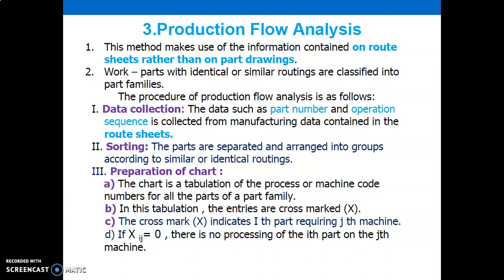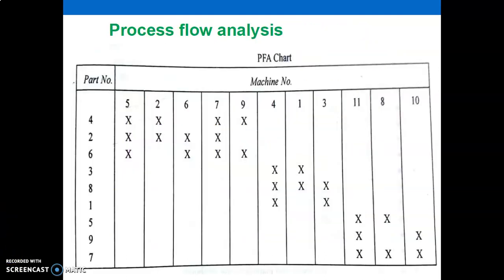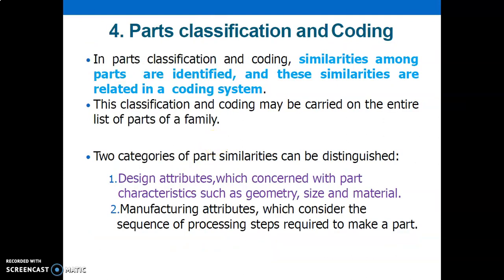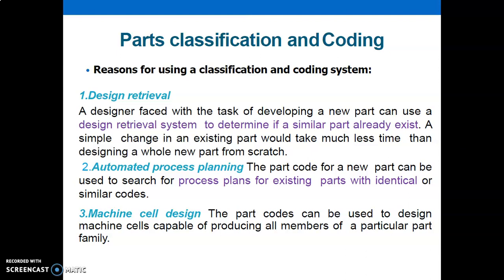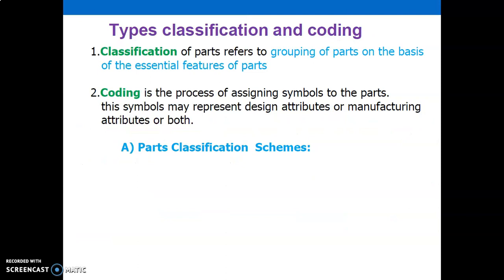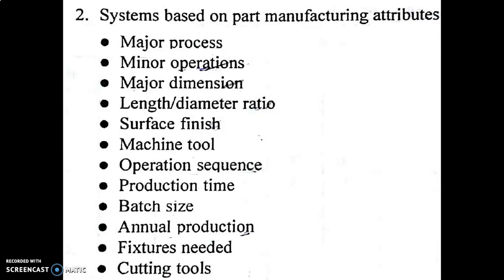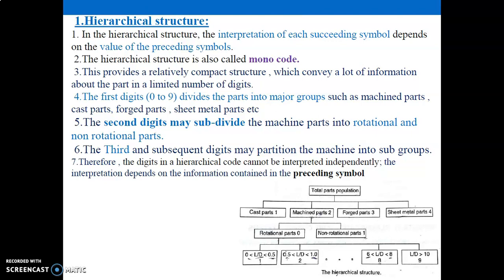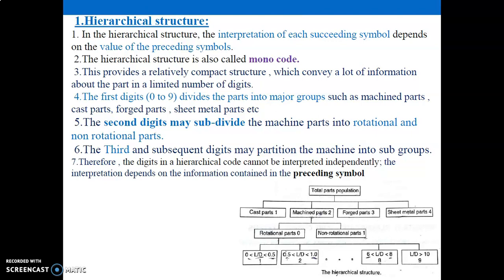Group Technology Part2 by Dr Jignesh K Patel